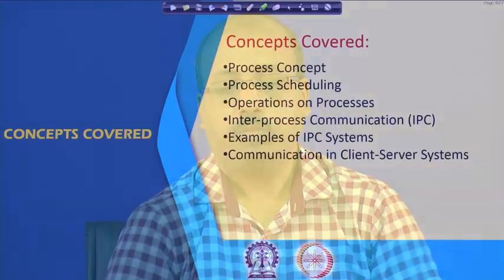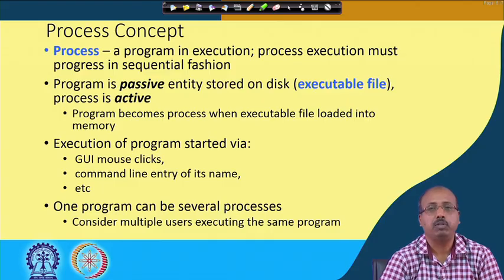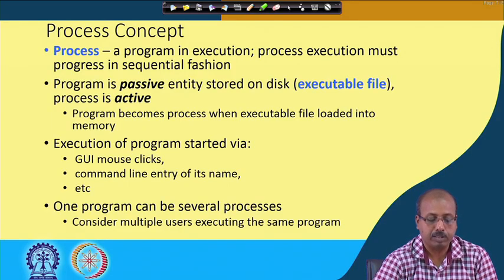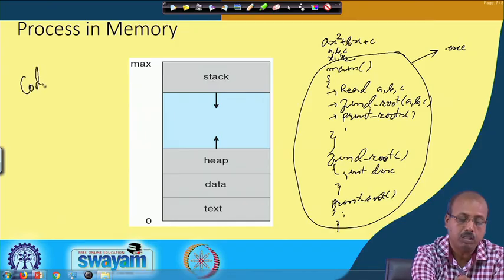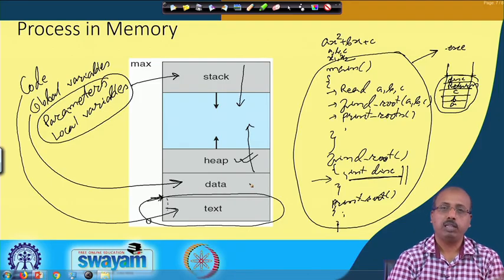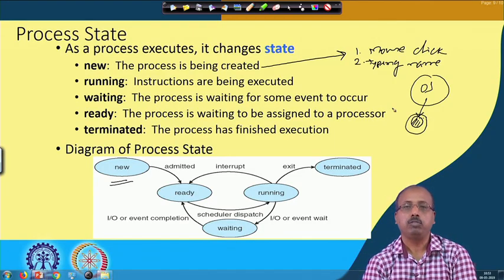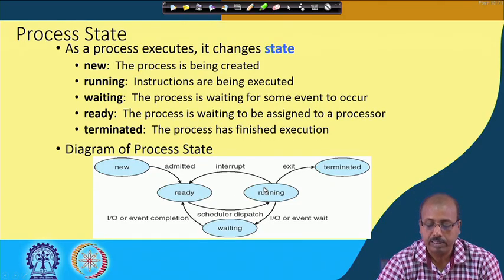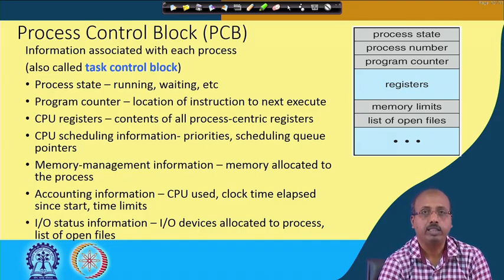Lecture 12 : Processes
Process Definition

 To access the translated content:
1. The translated content of this course is available in regional languages.
 2. Regional language subtitles available for this course
 To watch the subtitles in regional languages:
 1. Click on the lecture under Course Details.
 2. Play the video.
 3. Now click on the Settings icon and a list of features will display
 4. From that select the option Subtitles/CC.
 5. Now select the Language from the available languages to read the subtitle in the regional language.